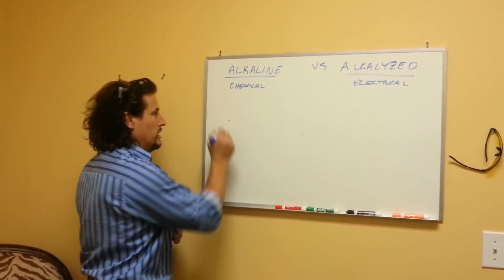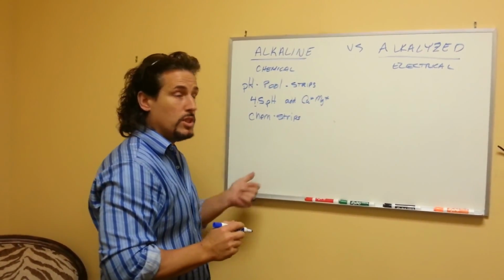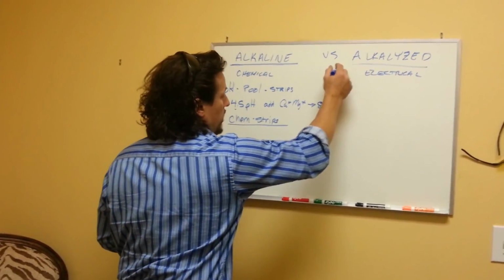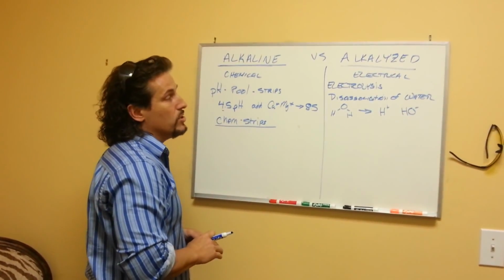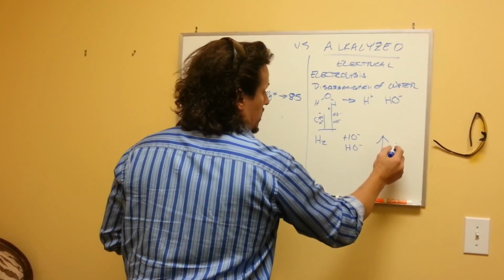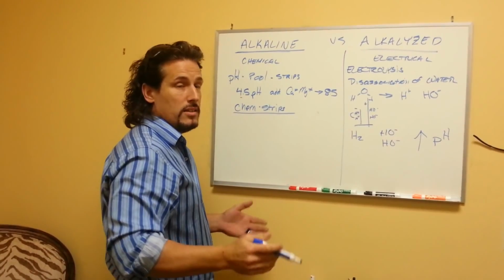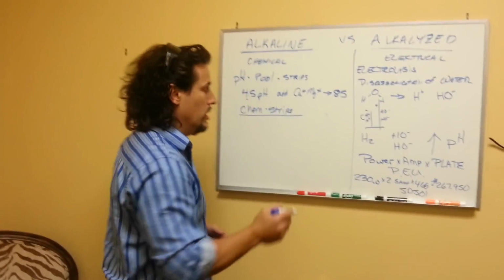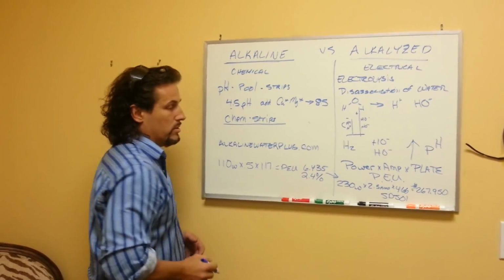Dr Michael explains the difference between AlkaLINE and alkaLYZED water